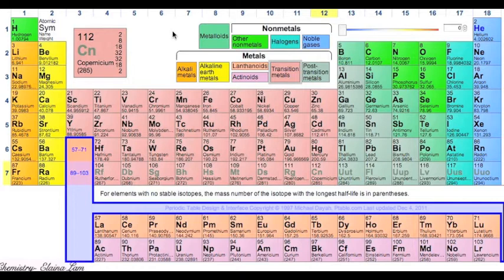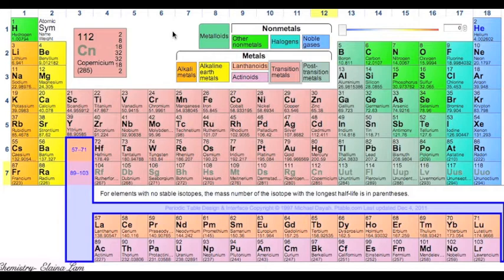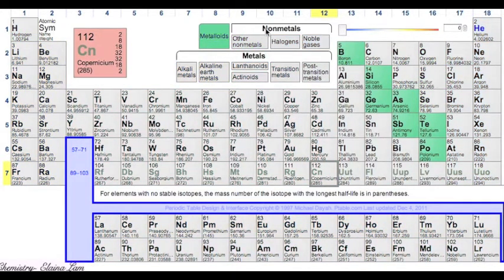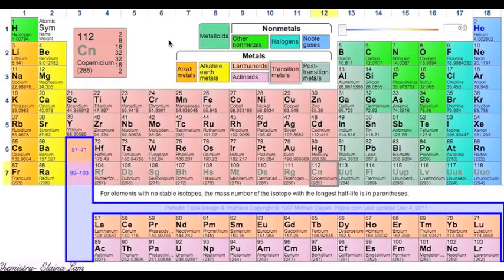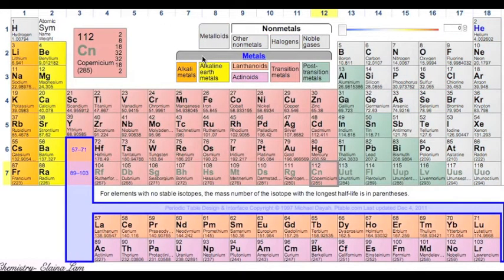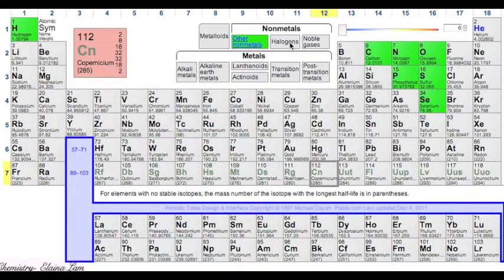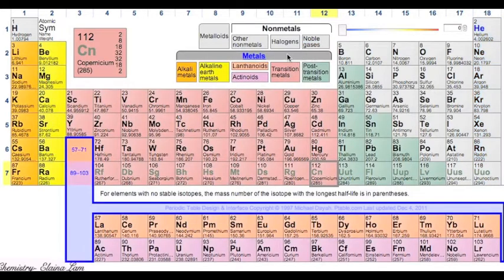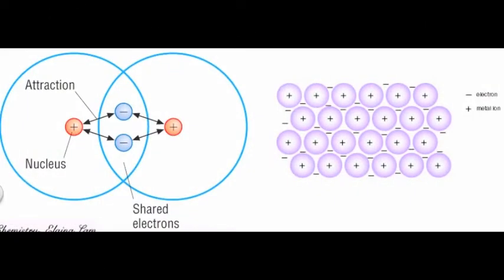Chemistry- Trends in Melting and Boiling Points on the Periodic Table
This video will hopefully explain to you the trends in melting and boiling points